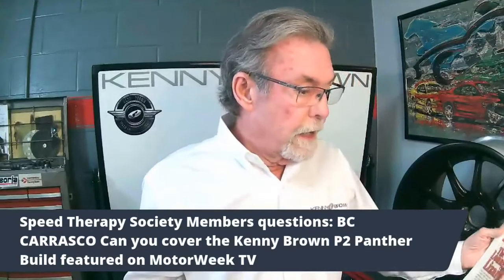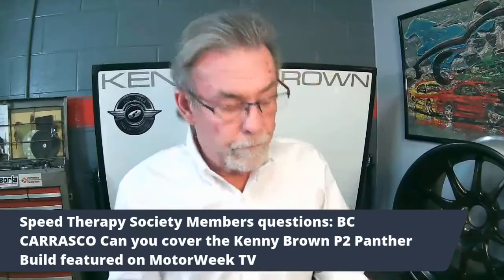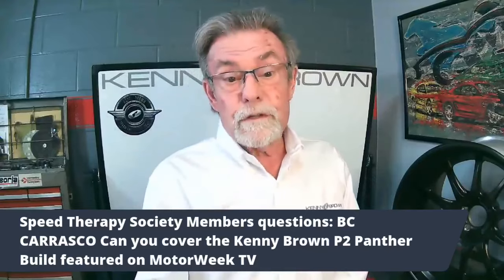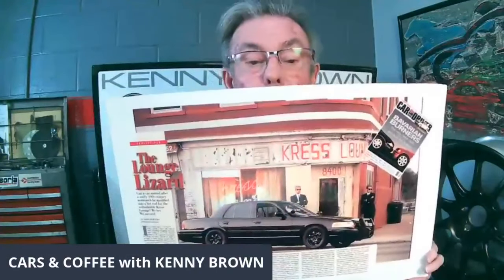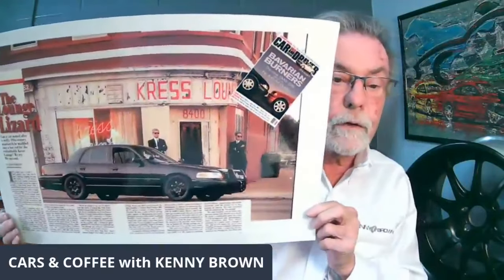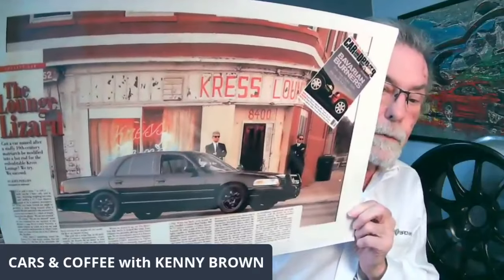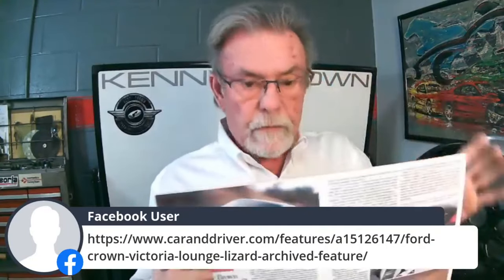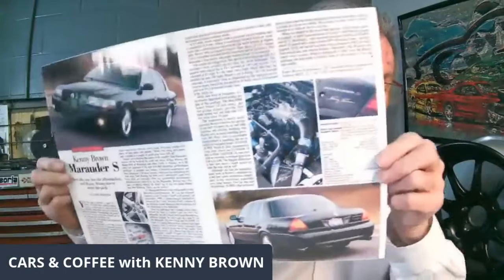Kenny Shares The Story Behind His Famous Ford Crown Victoria and Mercury Marauder Hot Rods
Sometimes things happen by accident or maybe come from a higher power. In the case of Kenny's famous Panther S and Marauder S hot-rod sedans, it's probably a little bit of both. So how did a Mustang race car builder and tuner end up producing some of the most memorable 4-door "family" cars in history?

It all started with some over-zealous magazine editors, a little bit of money, a company that up-fitted police cars with all the "Standard Issue Police Car Stuff that we played with often", a whole lot of help from inspired ford engineers, and Kenny's promise to build something that was worthy of a photoshoot in front of Detroit's nostalgic Kress Lounge.

They wanted a "Boulevard Bruiser" and that's what they got! One editor referred to it as the "Samuel L Jackson Memorial Pipe Swinging Arrest Me Machine". That's a lot to fit in one sentence, but I'm sure you understand.

Some say this is the car that inspired the Mercury Marauder, and we're fairly sure it was. Then Kenny went on to take that car and turn it into a home run with a supercharged version that would lay waste to anything the Big 3 had in the form of a 2-door "muscle" car off the showroom floor.